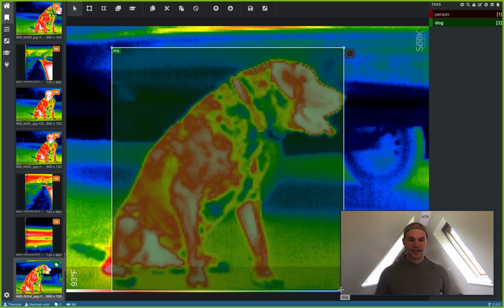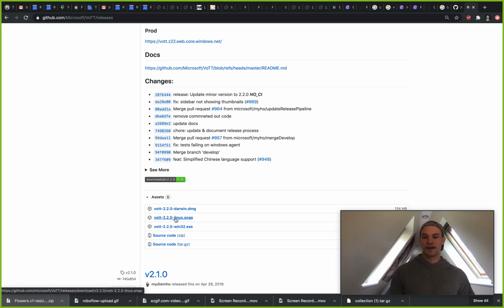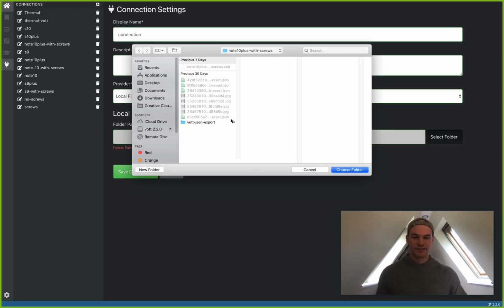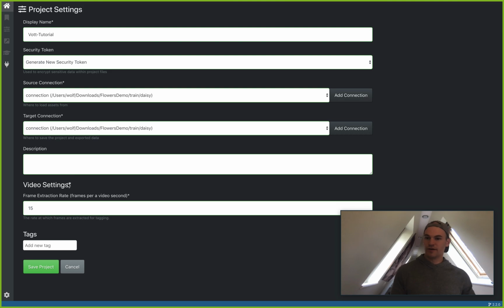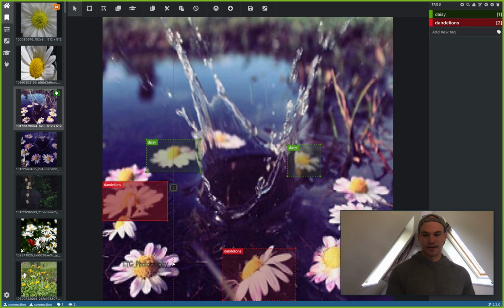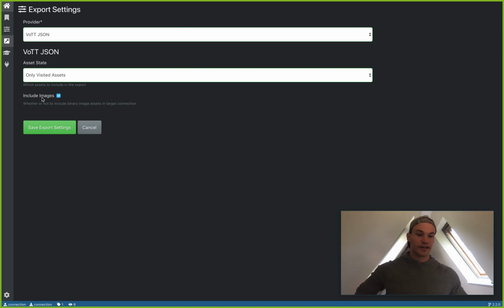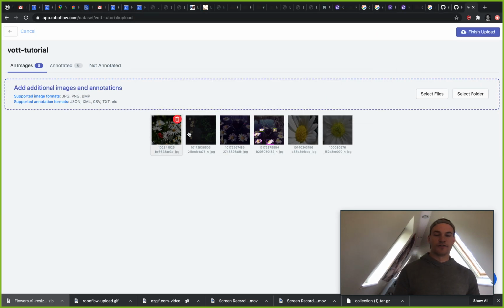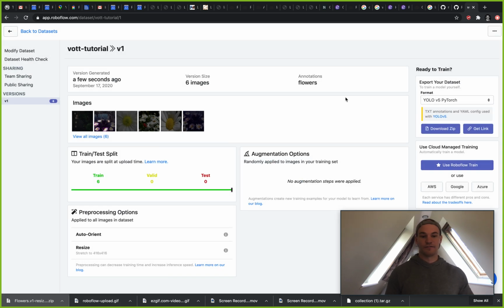Getting Started with VoTT - Computer Vision Annotation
Annotate your images with Microsoft VoTT.

In this video we walk through how to install VoTT, upload images from your local file system to VoTT, make annotations, export, and convert your labeled dataset to any destination.